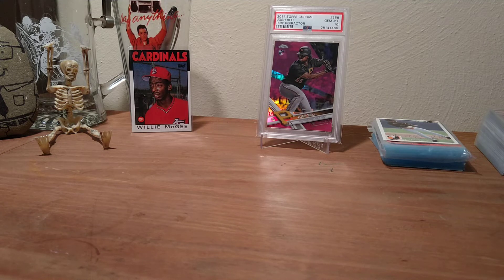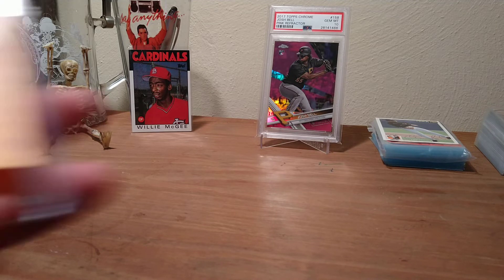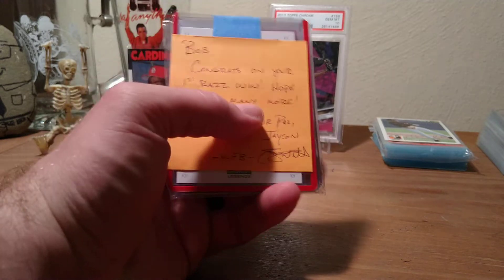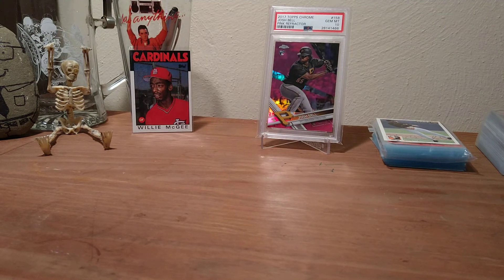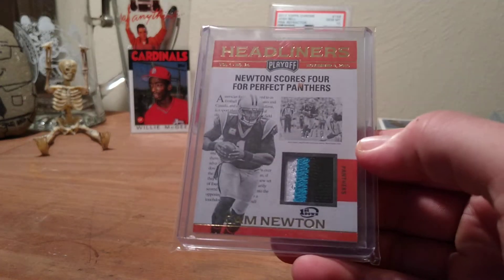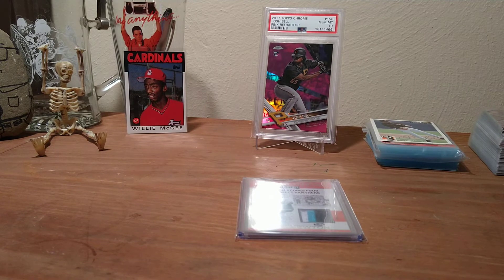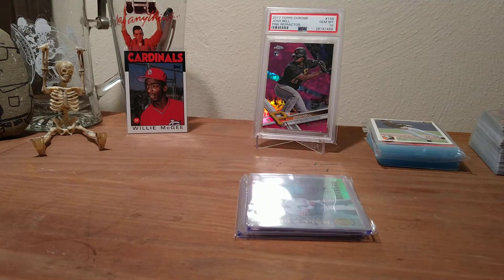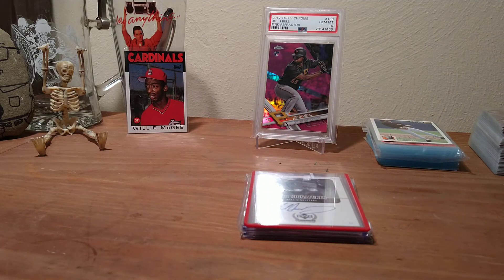My First Razz Win! Thanks MrFisherbike!